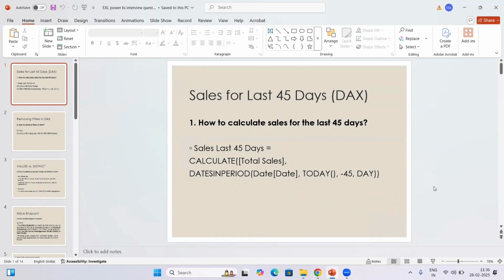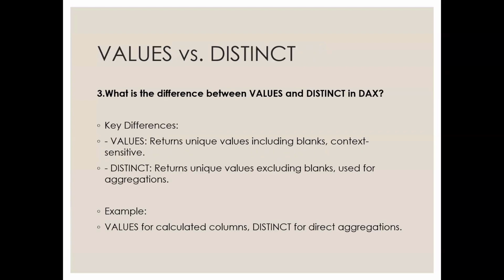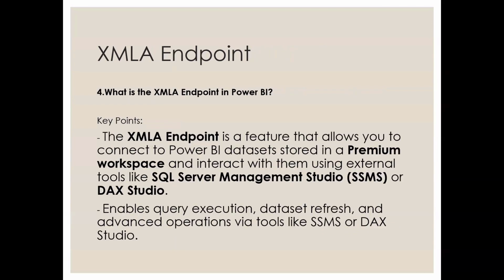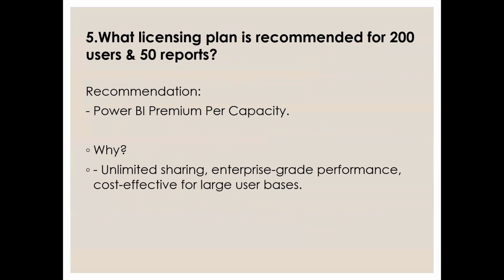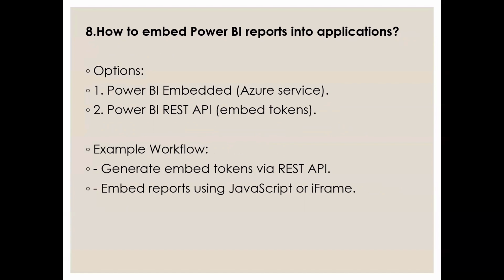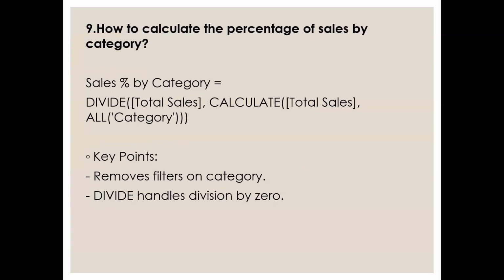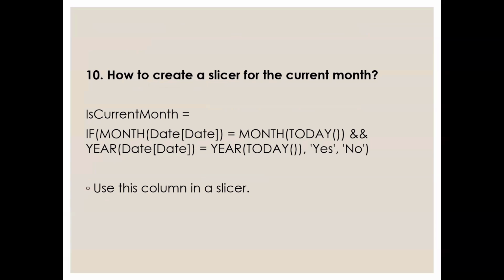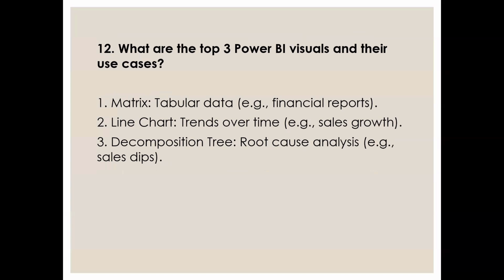🔥 Power BI Interview Questions Asked in EXL | Crack Your Next Power BI Interview! 🚀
Preparing for a Power BI interview at EXL or any top company? This video covers real interview questions asked at EXL, along with expert explanations and best answering strategies.

Whether you're a beginner or an experienced professional, these questions will help you confidently tackle DAX functions, Power BI scenarios, and report optimization techniques.

By the end of this video, you’ll know:
✅ The most frequent Power BI questions asked in interviews
✅ How to structure your answers to impress interviewers
✅ Important DAX concepts, data modeling, and real-world case studies

This video is designed to boost your confidence and help you crack your next Power BI interview effortlessly. Watch till the end and drop a comment with the question you found most challenging!